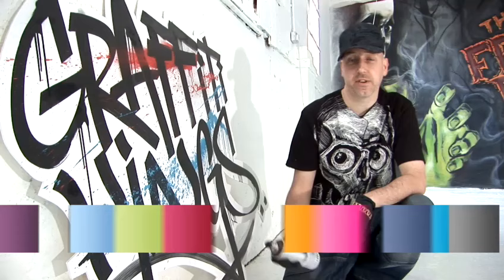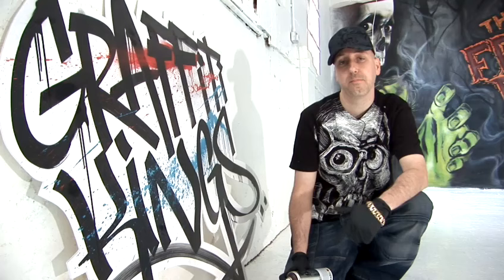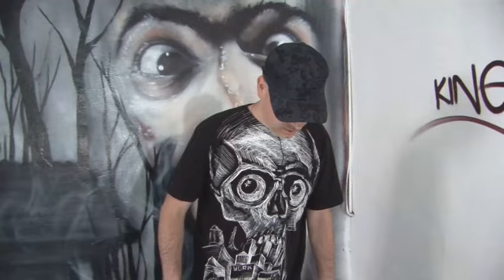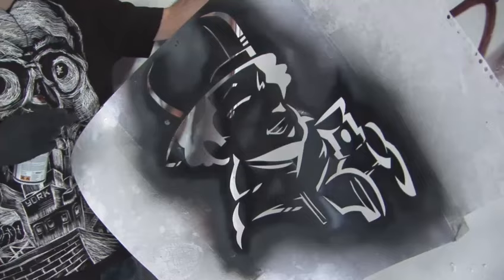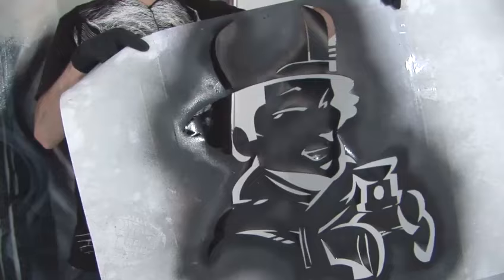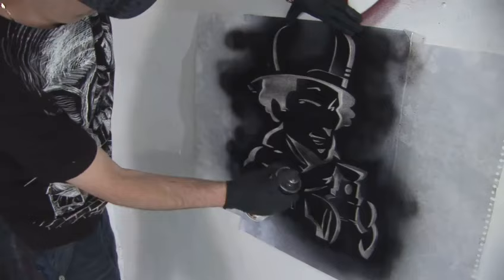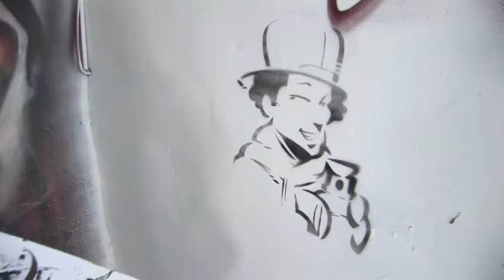How To Create A Graffiti Stencil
This tutorial is a practical time-saver that will enable you to get good at graffiti. Watch our short video on How To Create A Graffiti Stencil from one of Videojug's experts.